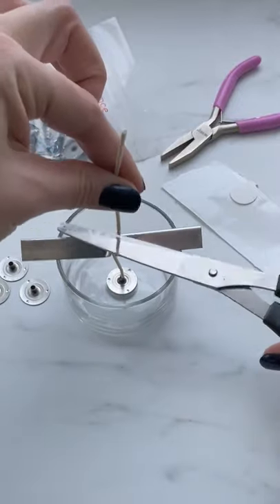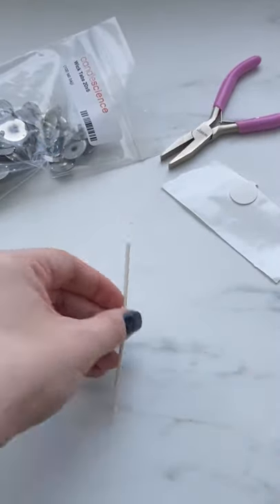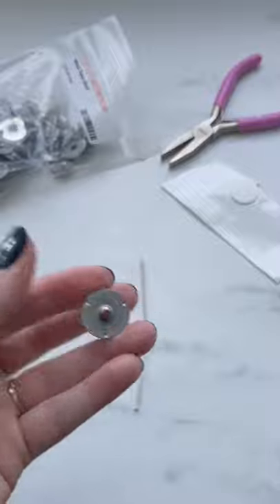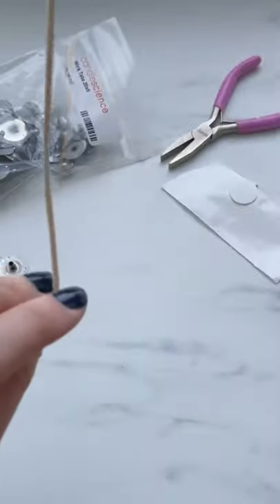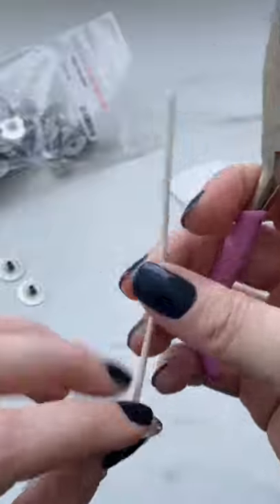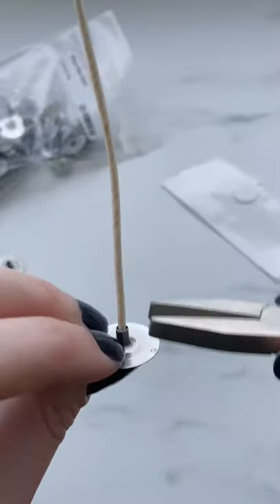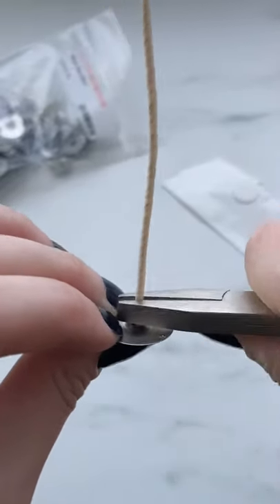Wick Tabs!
Don't let those wick trimmings go to waste! All they need is a wick tab and they'll be ready for new candles in no time.